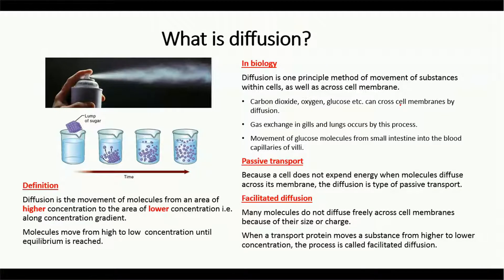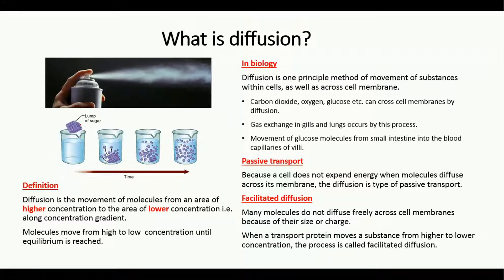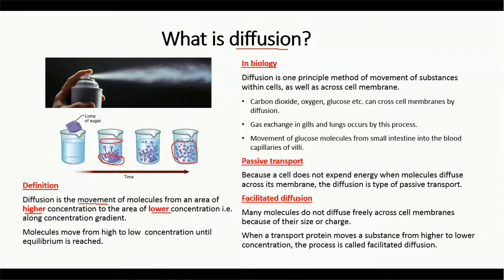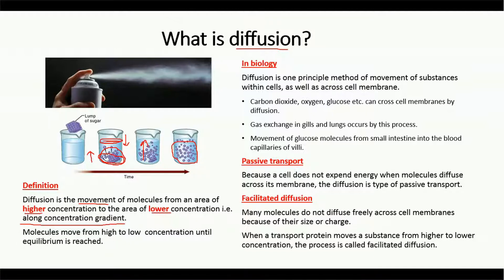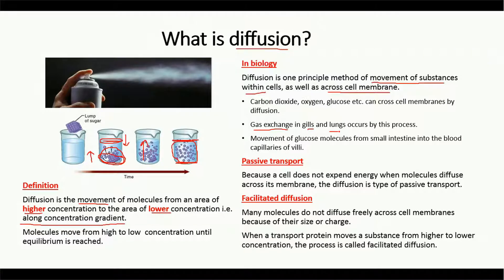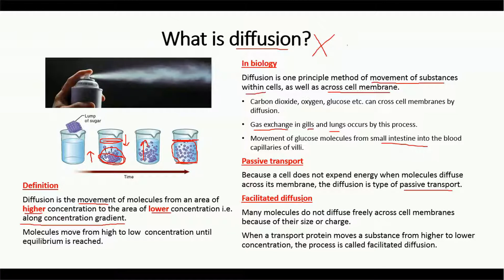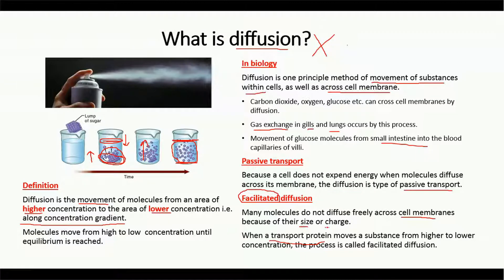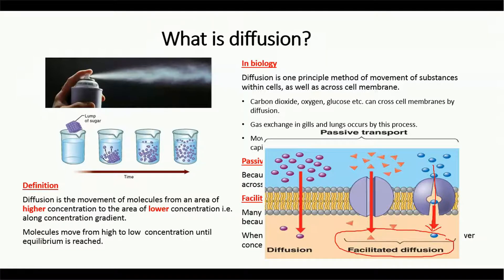What is Diffusion | Simple Diffusion | Facilitated Diffusion | Biology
What is diffusion is the topic of this video lesson. Simple diffuxion is explained along with daily life examples. Difference between simple diffusion and facilitated diffusion is also elaborated in this video lesson.

Diffusion is the movement of molecules from an area of higher concentration to the area of lower concentration i.e. along concentration gradient.
Facilitated diffusion is the transfer of molecules through cell membrane from higher concentration to lower concentartion by the help of transport proteins.